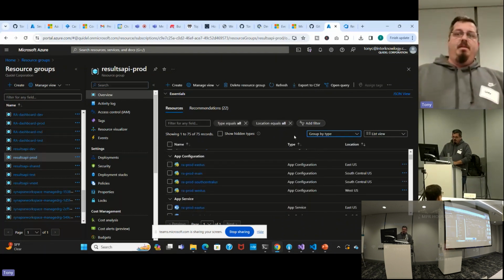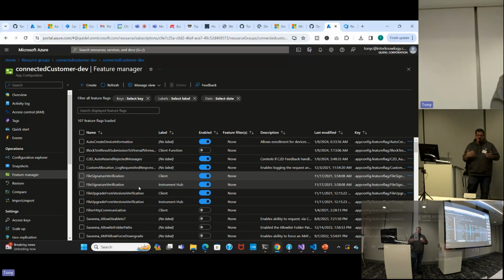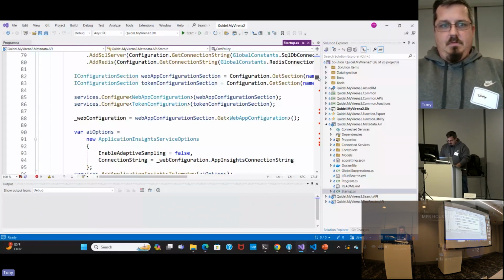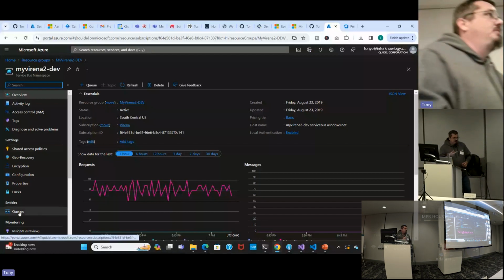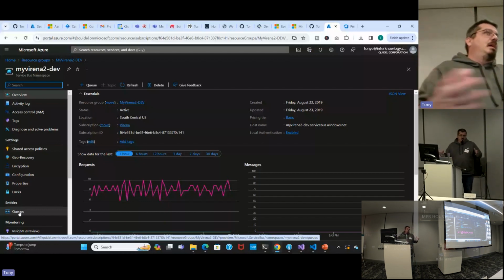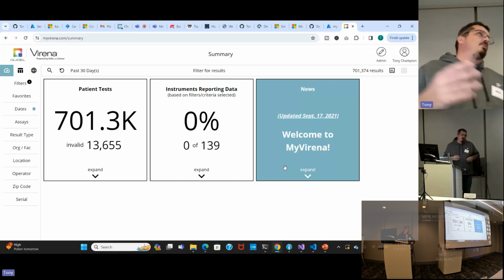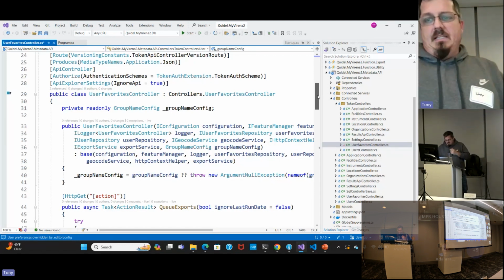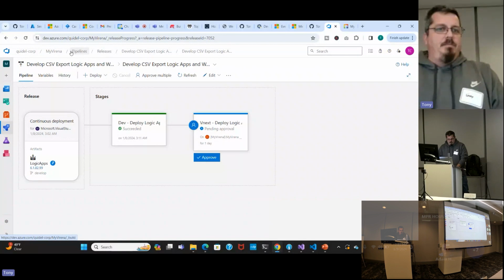Building Secure and Scalable APIs in Azure using .NET 8 - January 2024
This is the recording of the Houston Azure User Group Meetup for January 2024

Abstract:

Whether you are building desktop apps, mobile apps, or SPAs in Azure, nearly every application needs backend APIs in Azure. Not only do these APIs need to provide business functionality, but they need to be performant, scalable, and most importantly secure.

In this session you will learn the best practices for building APIs in Azure and .NET 8 that are being utilized in large scale data sensitive environments today.

Your speaker tonight is a local member of the community Tony Champion, the Owner and Principal of Champion DS which provides custom software solutions and consulting services across the Microsoft technology stack as well as web development. Tony is based in Houston and will be presenting in person!